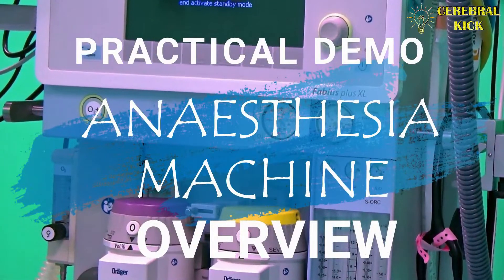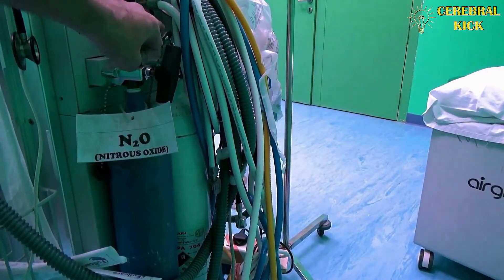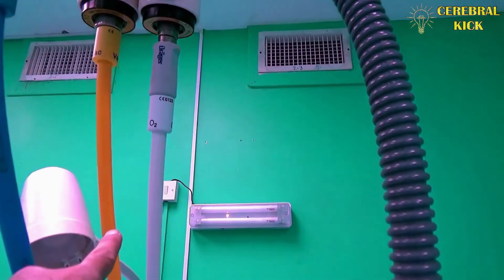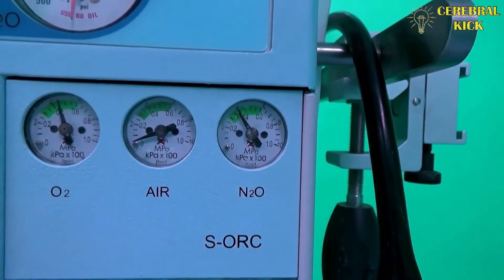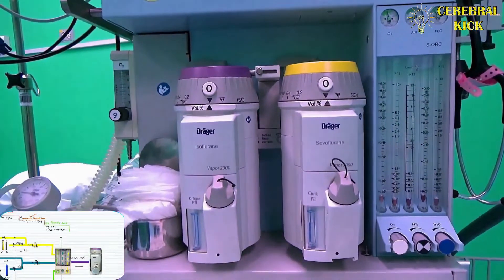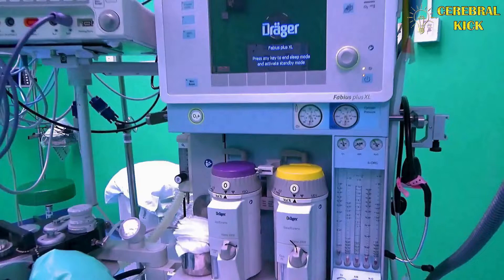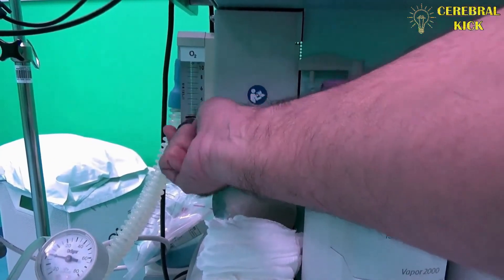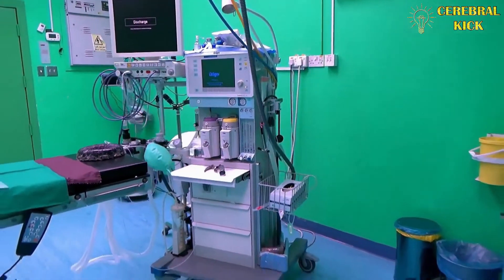PRACTICAL DEMO OF ANAESTHESIA MACHINE - AN INTRODUCTION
CHAPTER : SHORT MEDICAL VIDEOS
TITLE: Hands-On Practical demonstration to an overview/introduction to Anaesthesia Machine/Workstation

This short 5 minutes demo is part of main Chapter 02 of ANAESTHESIA MACHINE/WORKSTATION where we integrate textbook knowledge and practise on Machine, step by step through the series of episodes.

0:00 Intro
0.20 Low Pressure Zone of Anaesthesia Machine
0:57 Intermediate Zone of Anaesthesia Machine
1:42 Pipeline and Cylinder Pressure Gauges
2:17 Low Pressure Zone of Anaesthesia Machine
3:31 Auxillary Oxygen Port
4:13 O2 Oxygen Flush System